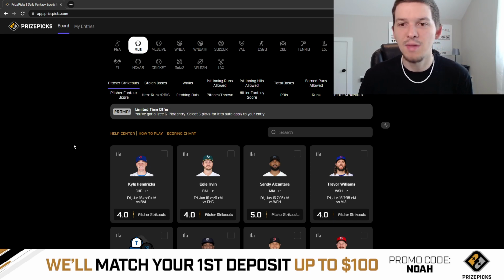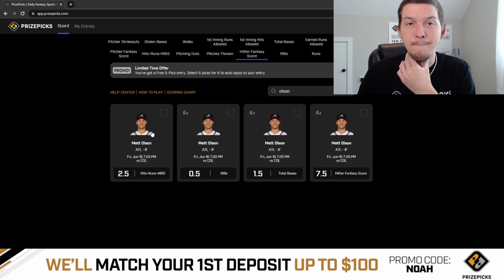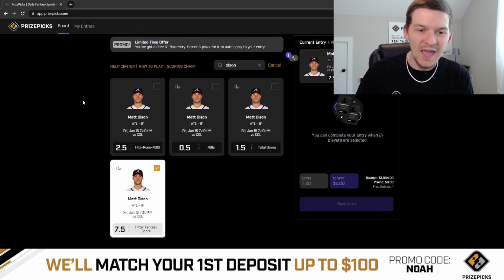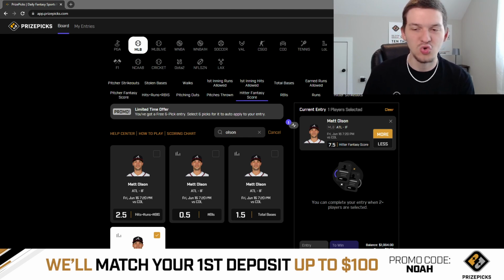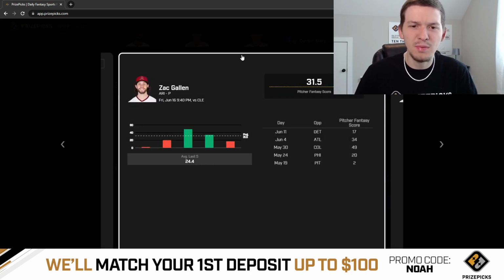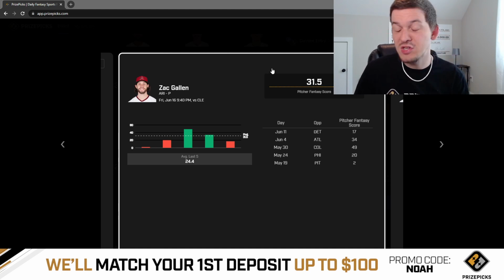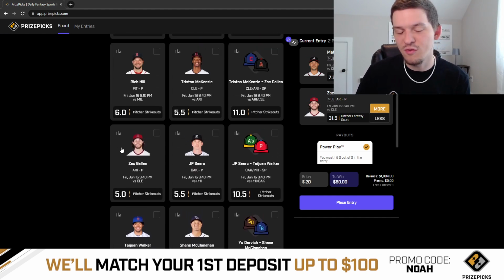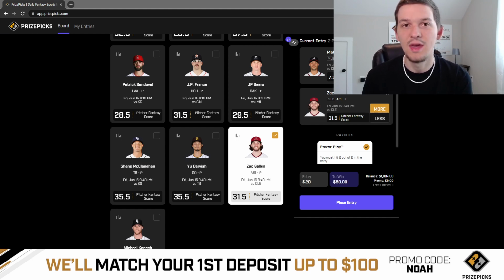PRIZEPICKS MLB PICKS | FRIDAY 6/16/23 | MLB PLAYER PROPS PICKS | MLB BETS TODAY | BEST BETS